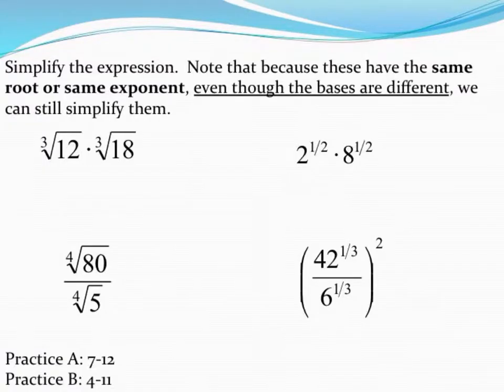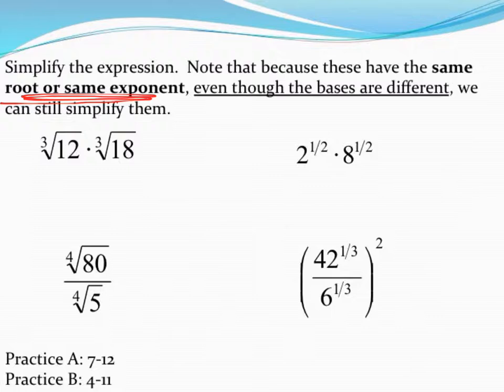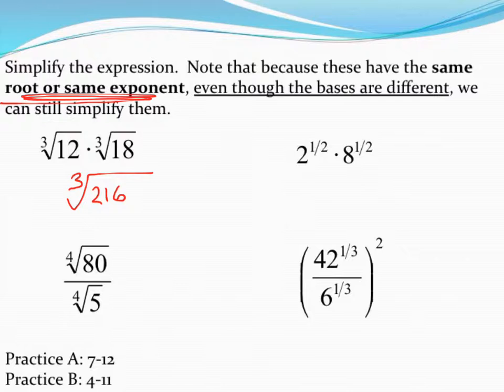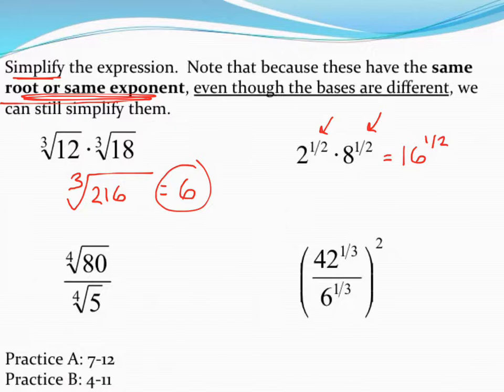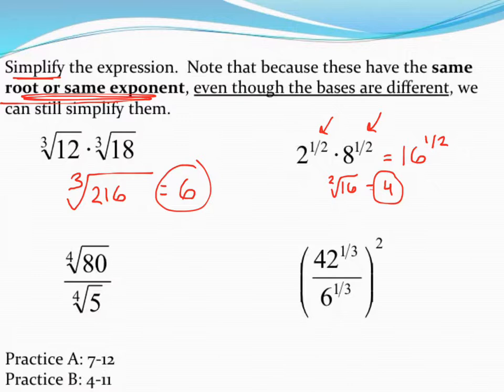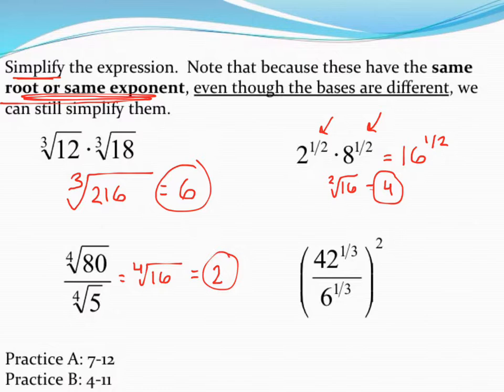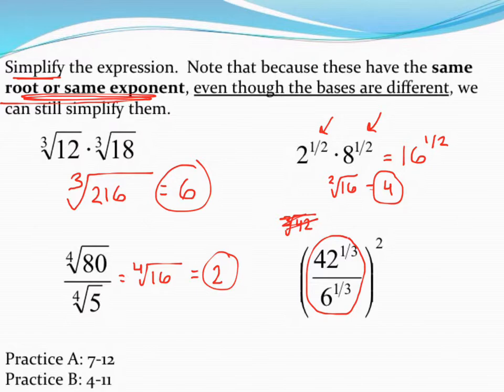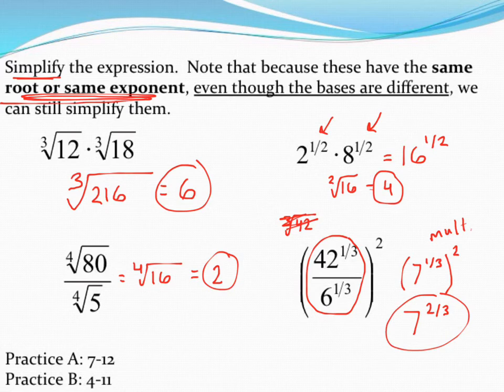Simplifying expressions with radicals and rational exponents (different bases)